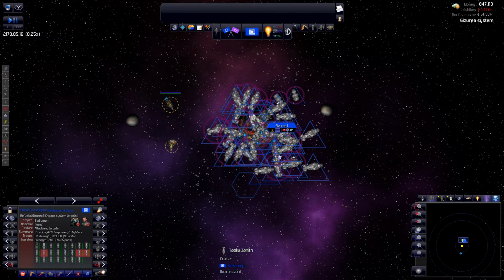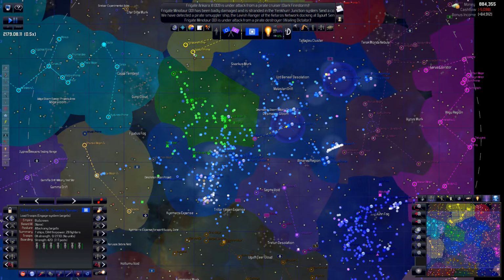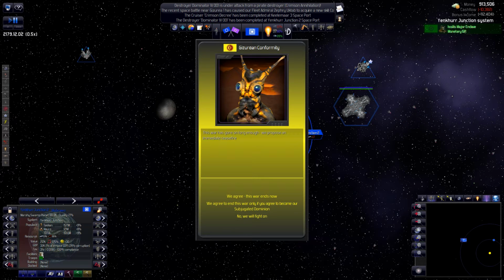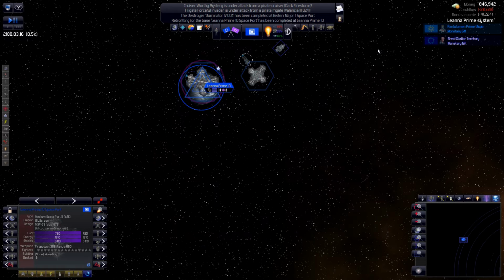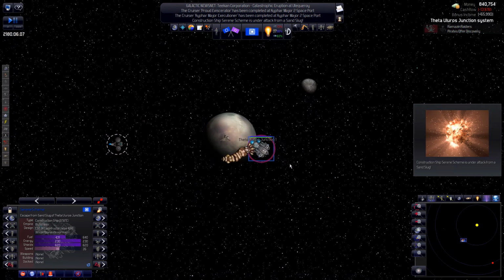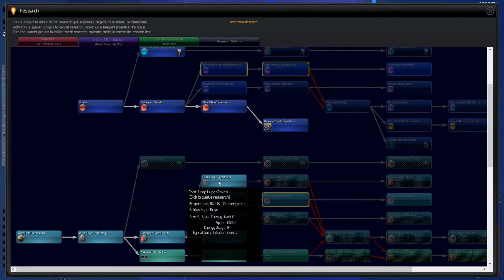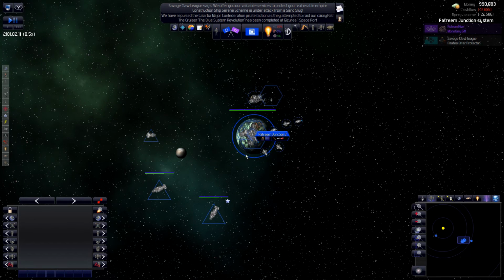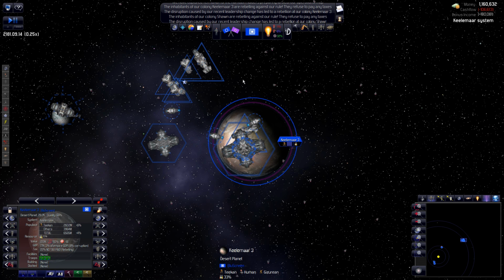Distant Worlds Universe [Part 30] - Betrayal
Distant Worlds Universe is a real time 4X strategy game. In this playthrough we will be playing in a full sized galaxy as humans. The Shakturi storyline is disabled.

Or you can pick up a physical copy from the developer's store